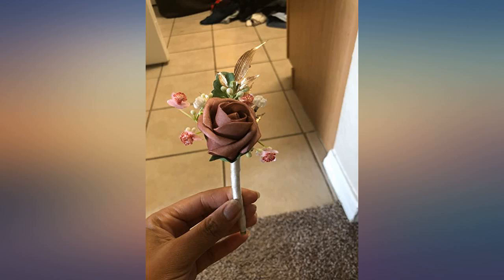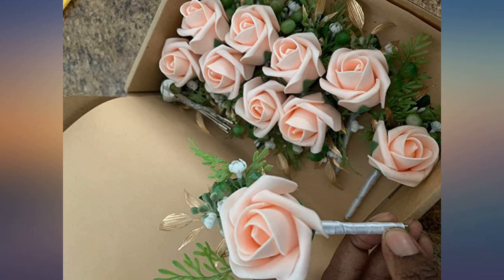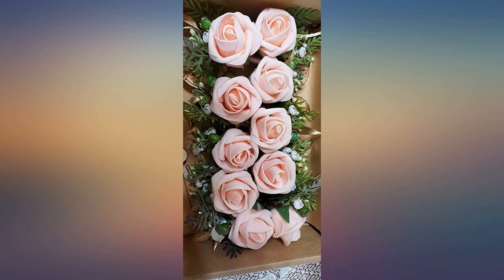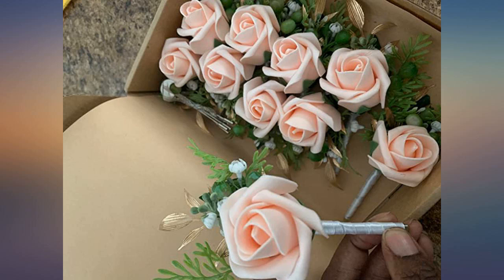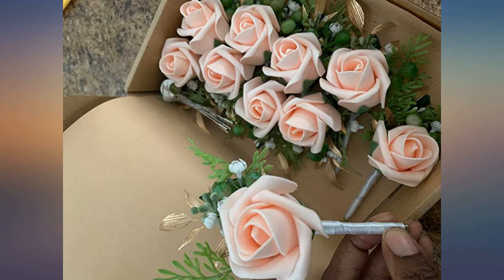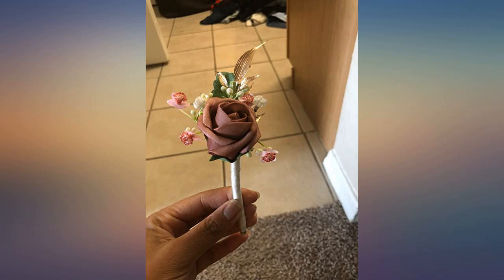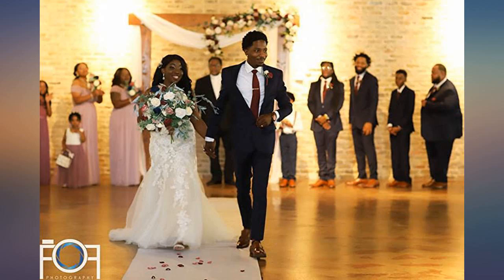Ling's moment Dusty Rose Boutonniere for Men Wedding - Groom and Best Man Rose review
Main Features:
by entering your model number.. Taste Size: 2.7 inch(L) x 4.7 inch(H);Diameter of the bud rose:1.7 inch.. Meterial:The boutonnieres are made of beautiful and real-looking artificial dusty rose and leaves,dotted with little white & pink flowers and eucalyptus.. Great Value: A set of 10 boutonnieres may fit the number of groomsman and best man. Perfect for weddings with large numbers of people, reserve decorations for your family and closed guests!. Pre-made & Convenient: The boutonniere for men will never wilt and ready whenever you need them so you could order these ahead of time.. From simple sprigs of little flower to romantic roses, there's no shortage of wedding flower ideas for your groom's boutonniere that will make a gorgeous addition to his lapel. Perfect for the groom and groomsmen, suitable for fall wedding, french country wedding, rustic and vintage wedding, prom boutonniere,ceremony, anniversary, events, party or a wedding gift.